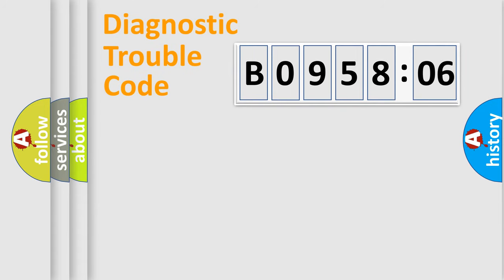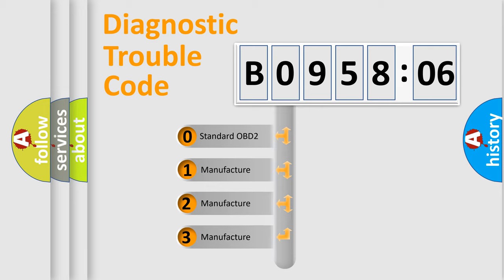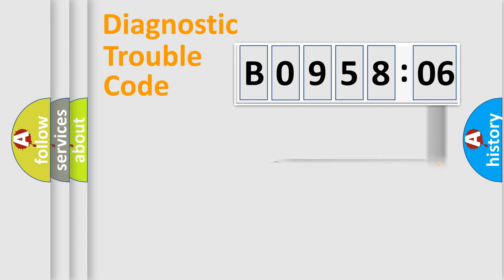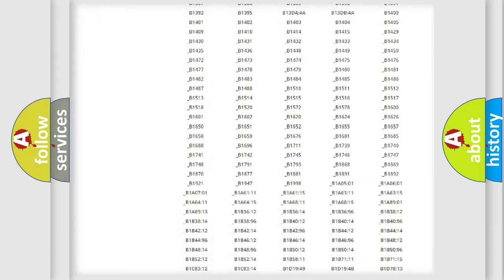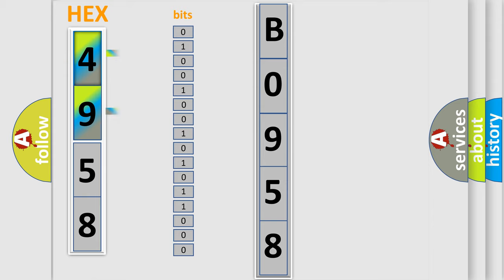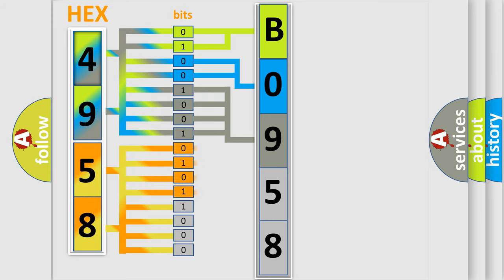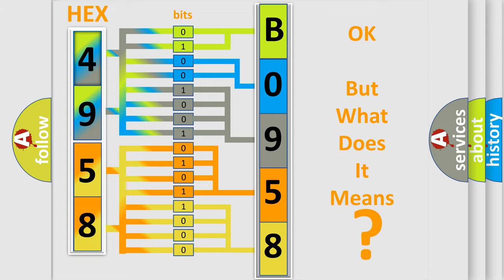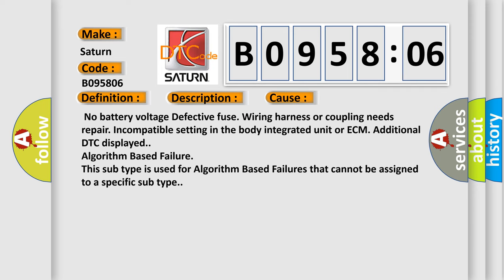DTC Saturn B0958-06 Short Explanation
Contents:
0:21 Basic DTC analysis according to OBD2 protocol standard.
1:48 Insight into programming
2:58 A diagnostically understandable description of the Diagnostic Trouble Code
3:05 Basic error definition

Make:
Saturn
Code:
B0958 06
Definition:
CAN (TCU) Data Abnormal
Description:
Malfunction of CAN communication.